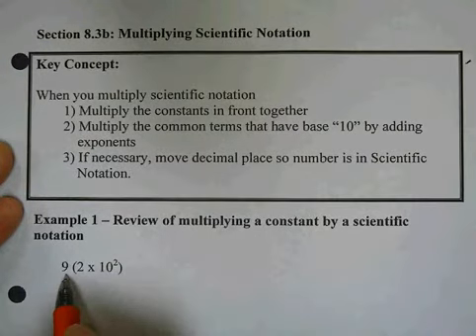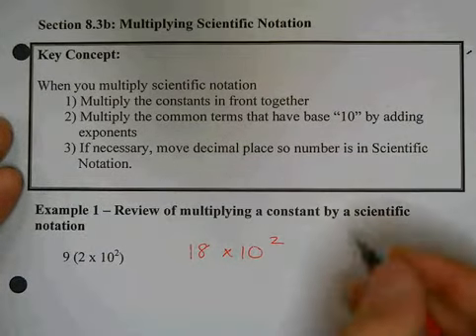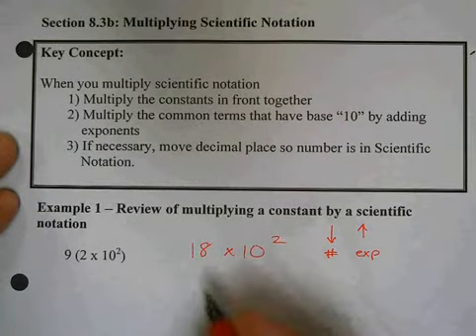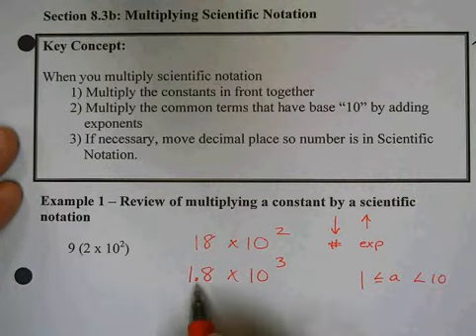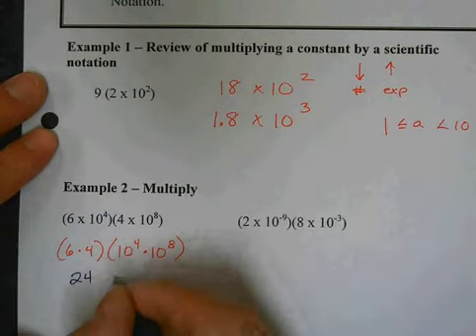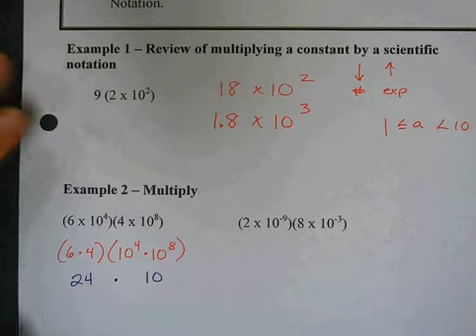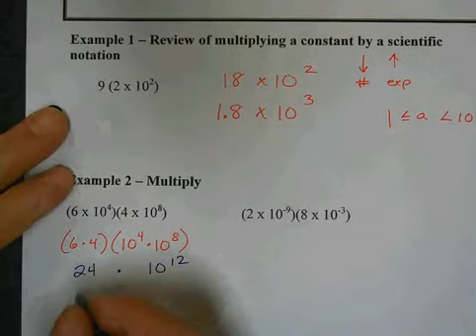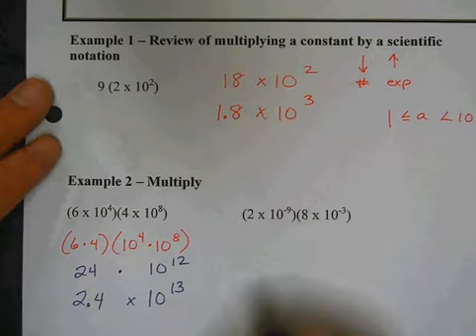Algebra I - McDonell 8.3b page 1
Multiplying Scientific Notation